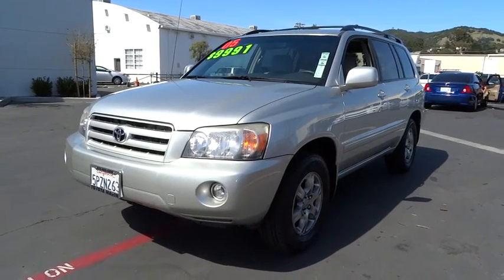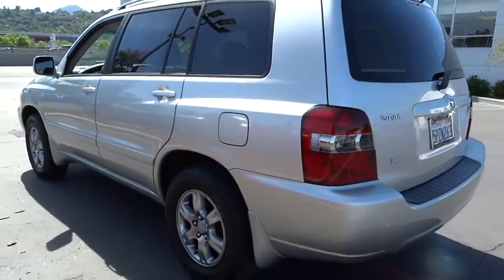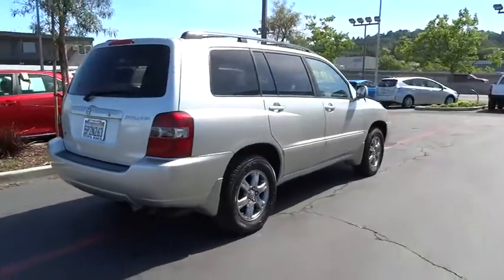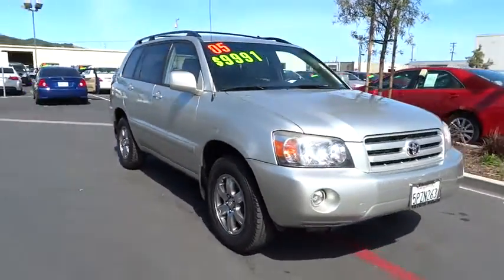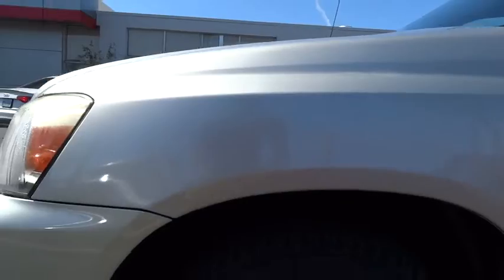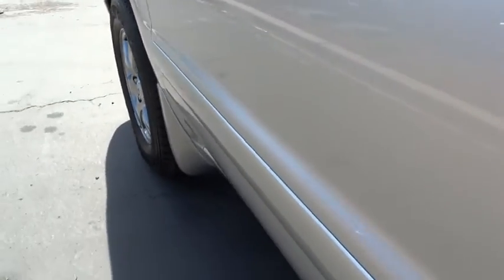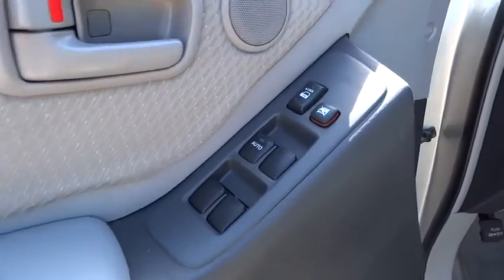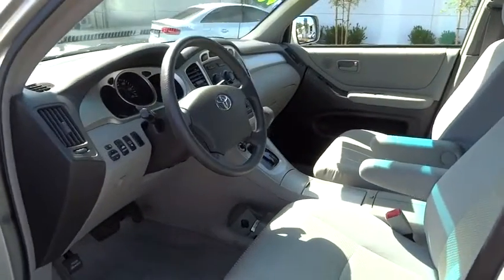2005 Toyota Highlander San Rafael, San Francisco Bay Area, San Francisco, CA PP9516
2005 Toyota Highlander
2005 Toyota Highlander V6 W/ 3RD ROW - Stock#: PP9516 - VIN#: JTEDP21AX50086758

Toyota Marin
445 Francisco Blvd East

$$ Priced Below the Market $$ AUTOMATIC HEADLIGHTS, KEYLESS ENTRY, ROOF RACK, AND TIRE PRESSURE MONITORS. OIL CHANGED, MULTI-POINT INSPECTED, AND STATE INSPECTION COMPLETED! This Toyota Highlander 4dr V6 has a great looking Millenium Silver Metallic exterior and a Gray interior! Ask about the Toyota Marin exclusive 10 Point Value Guarantee, which includes a 3-day/250 mile money-back guarantee and 7-day/700-mile exchange policy